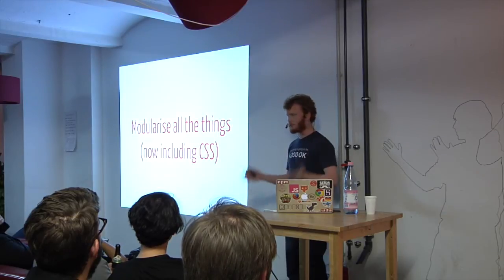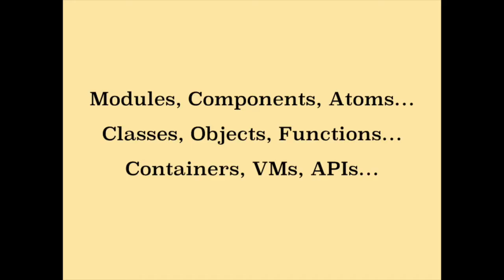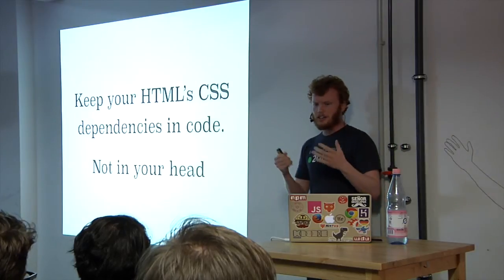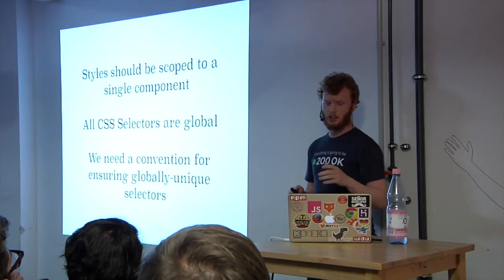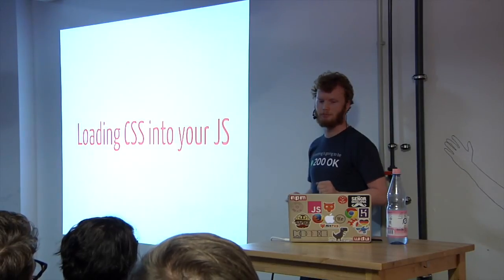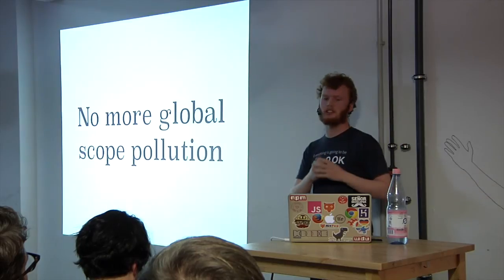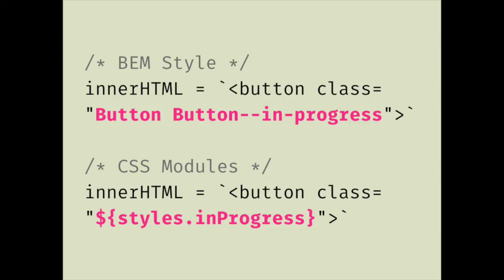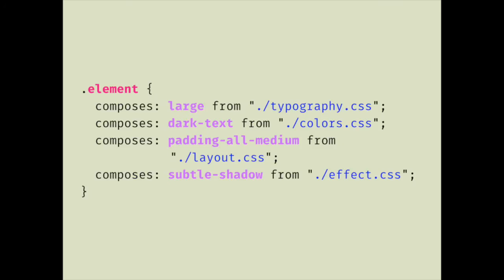Lewis Cowper - Modularise All the Things! (Now Including CSS) - at up.front 60 in Berlin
Recently, there's been a lot of talk about modularising UIs into components. Lewis will explore some strategies that allow you to do this, and introduce the css-modules project and how you can get started with it in your own projects. This talk will get you interested in modular UIs, and introduce you to some tools and methods that you can use to build your web applications in a loosely coupled way.

Lewis is a Junior Front End Dev at HitFox group. He loves offline capable web apps, analysing processes, and modular design.